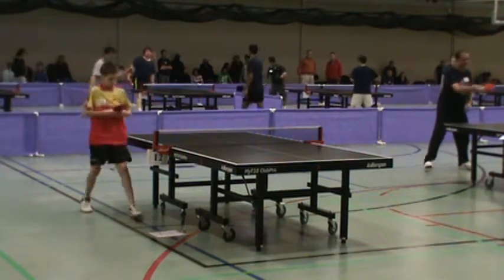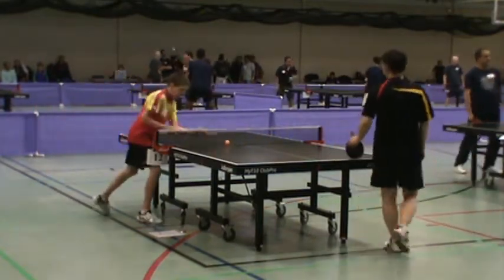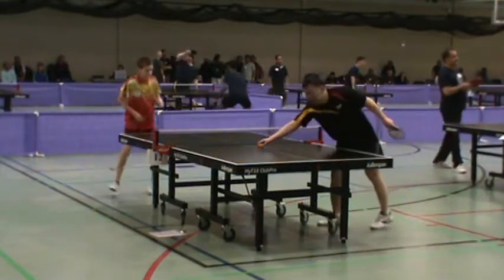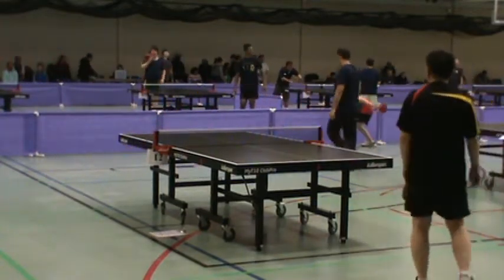junduo vs david.mpg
Table tennis, 12/10/2011 Aurora tournament